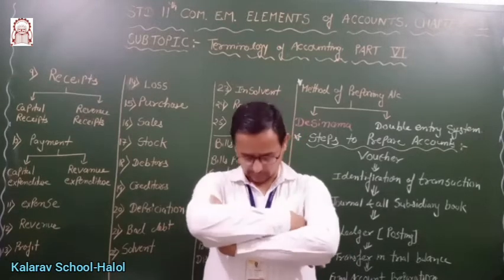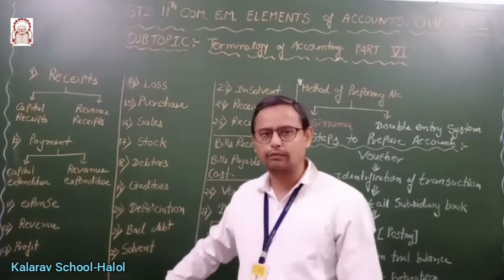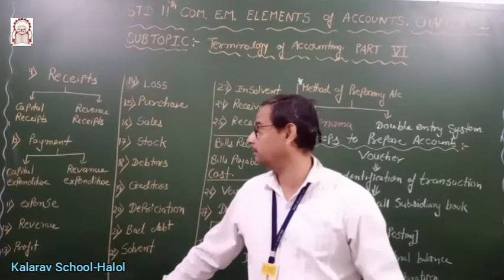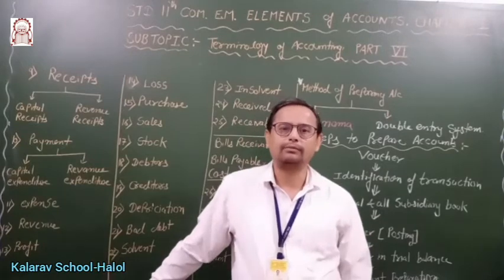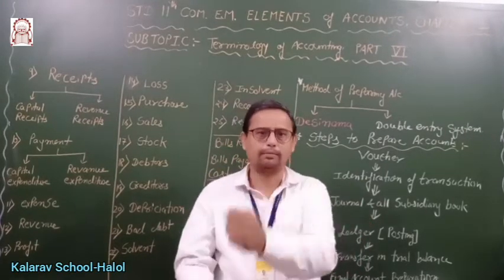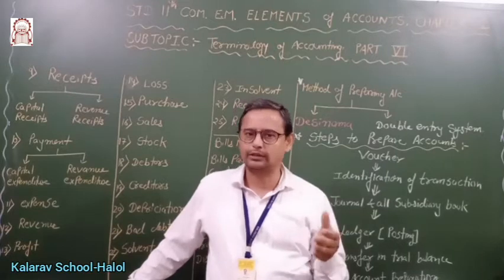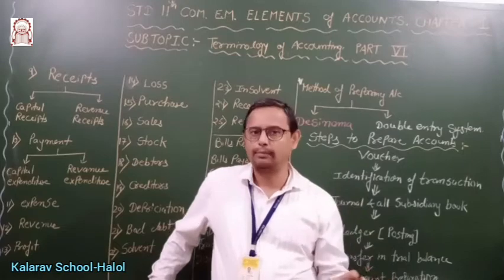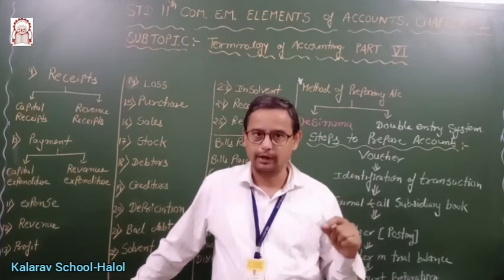11th Com EM Account Ch 1 Reminology of Accounting Part 6